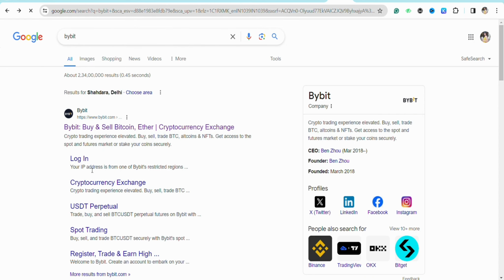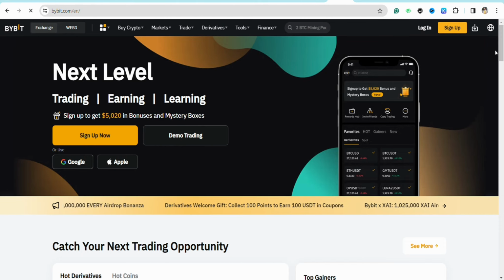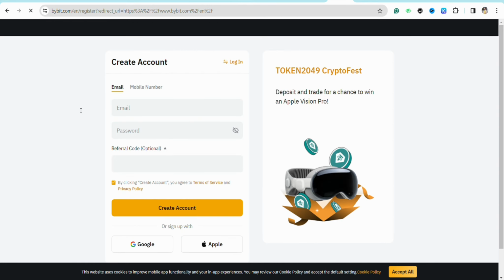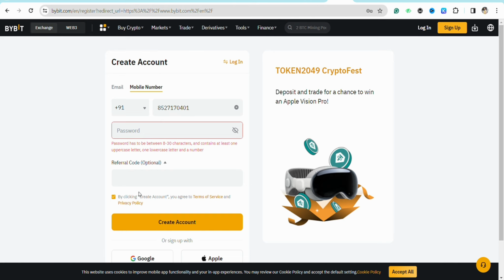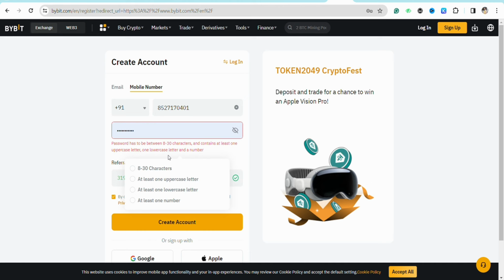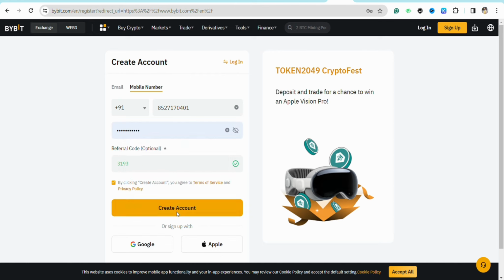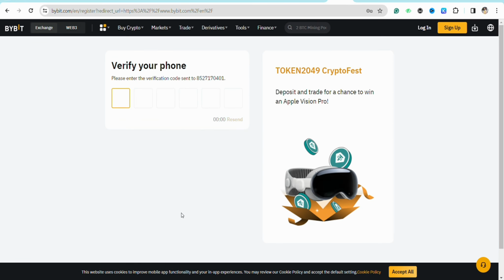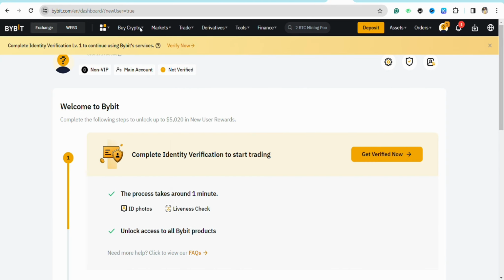Working Bybit Promo Code 2026 (Full Guide)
Looking for a working Bybit promo code? Watch this full guide tutorial to learn how to use promo codes on Bybit and take advantage of discounts and special offers!